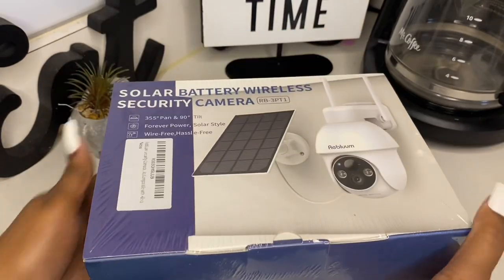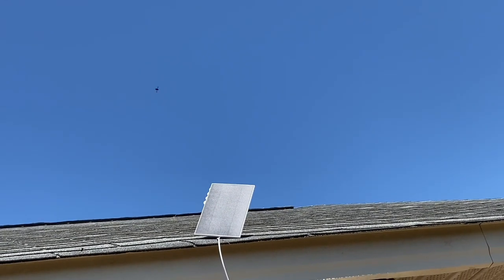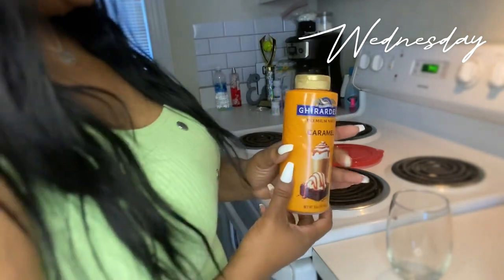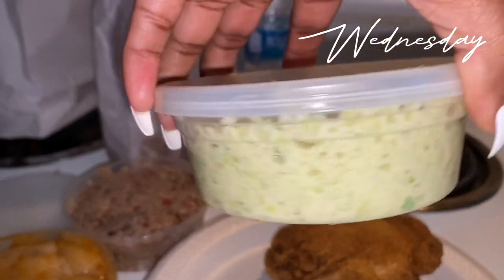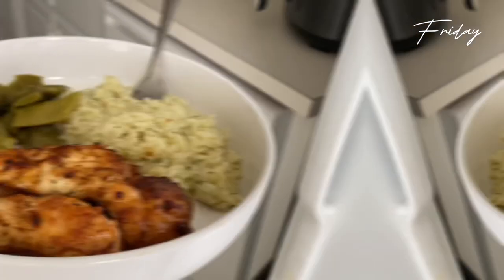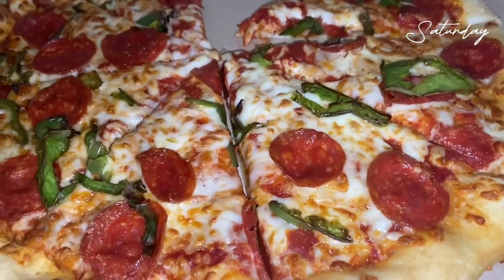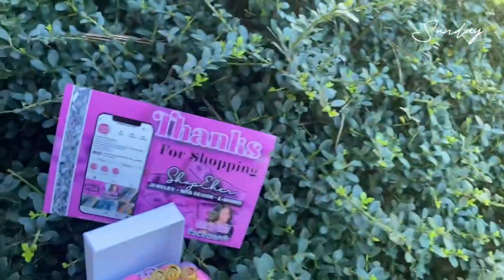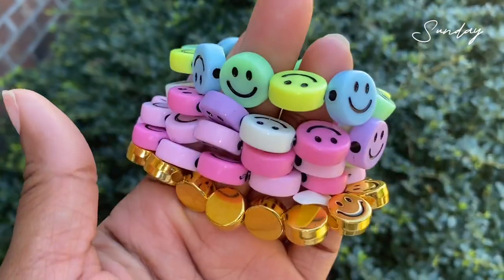Weekly Vlog| I got a rebluum security camera + Cook with me + Post office run & randomness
👋🏾Heyyyy My CoCo Bae’s!

Rebluum Security Camera
Clip in extension